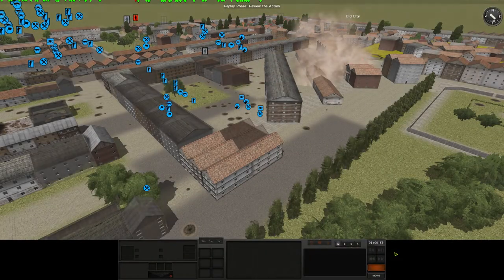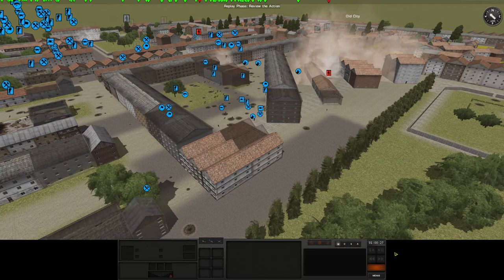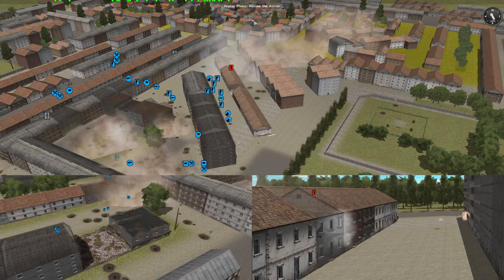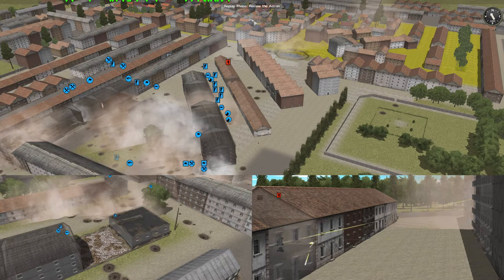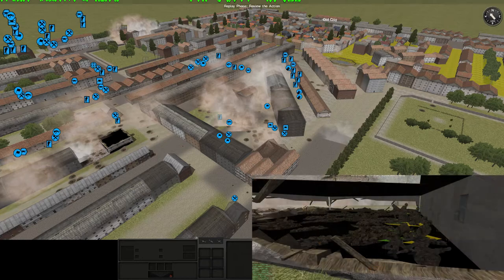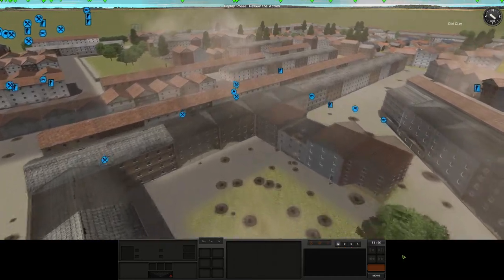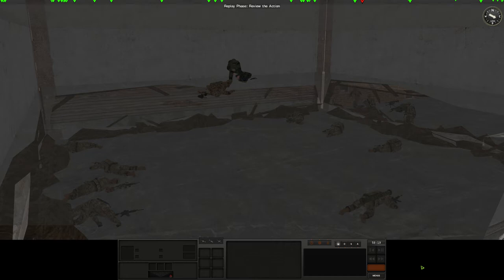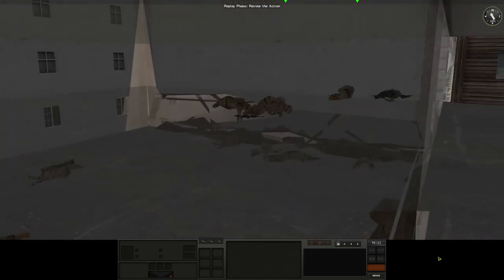Combat Mission Black Sea DAR: Little Stalingrad Part 13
Its a During Action Report! I have no idea what's going to happen. Except that there will be a lot of dead pixeltruppen strewn about the skeletal remnants of a once proud city. Overall, this is less cinematic than my other videos, this is the nitty gritty of playing the game. Badly.

Now with more 155mm urban renewal!

Mods wise, its the usual Black Sea mix of Kieme's mods for the textures, Waclaw's HQS Sound Mod and Veins effects.